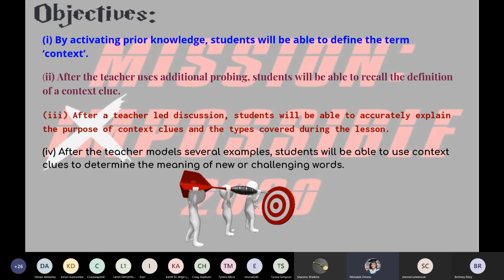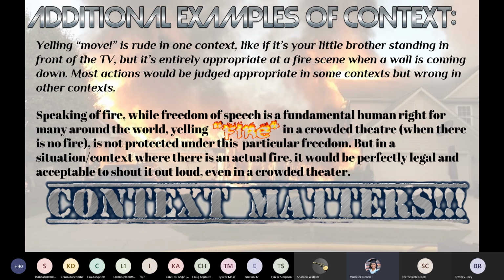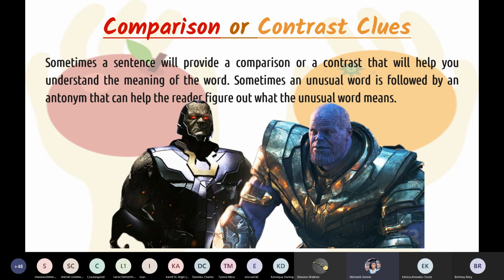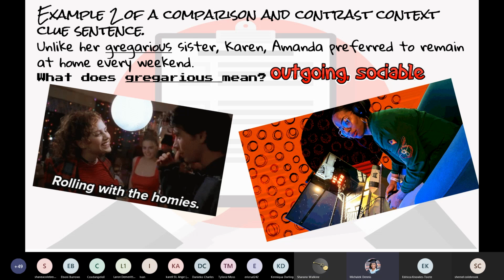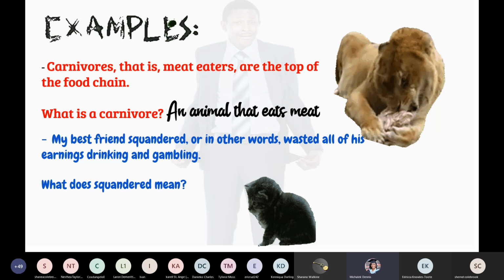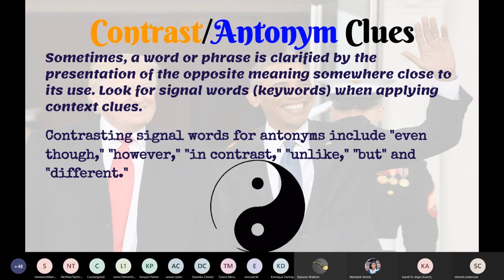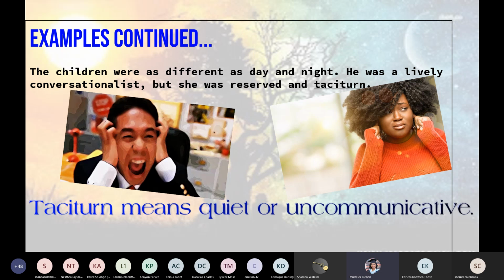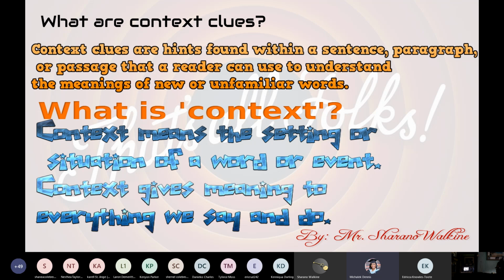Grade 11 - Context Clues (Comparison, Contrast and Restatement)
This upload is for any Cobras who missed this live Microsoft Teams session during the week of October 19th - October 23rd, 2020. I claim ownership of the PowerPoint presentation (created by Mr. S. Walkine of C.C. Sweeting Senior High). I DO NOT claim ownership of the photos of any persons (living or dead) or fictional characters featured in this video.